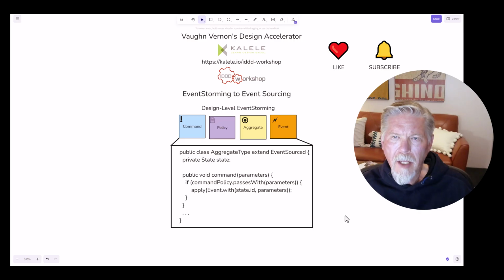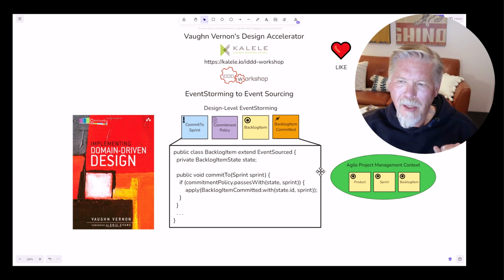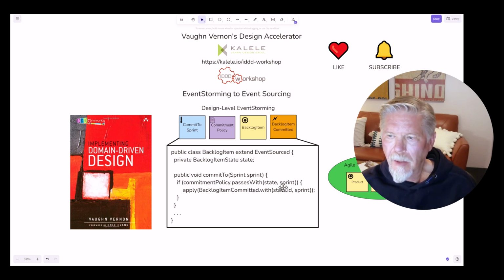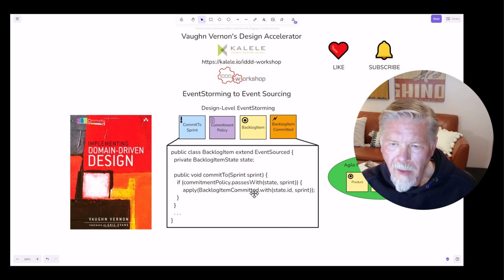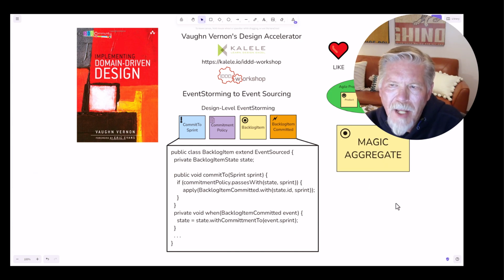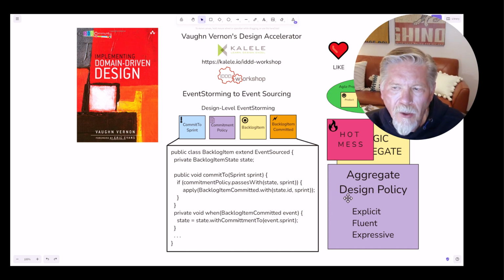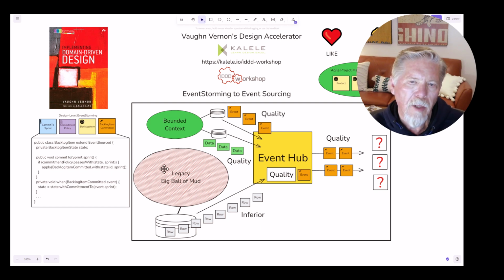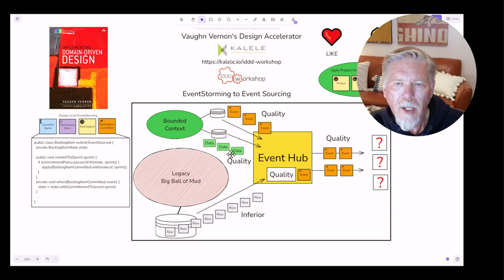Aggregate This! EventStorming to Event Sourcing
"I want my Magic Aggregate™" Sure, but don't settle for that! Software is far more important than DDD event sourced aggregates. Have you heard about Event Hub?

You'll learn how to derive Event Sourced with DDD Aggregates from EventStorming. Yet, don't be satisficed with techniques. Latch on to the bigger picture of data in motion and how an Event Hub can help you clean up your enterprise by producing the highest-quality streaming data.

See the books listed below to learn Domain-Driven Design (DDD) Strategic and Tactical Modeling, EventStorming, Event Sourcing, Event-Driven Architecture, Reactive Systems, and more!